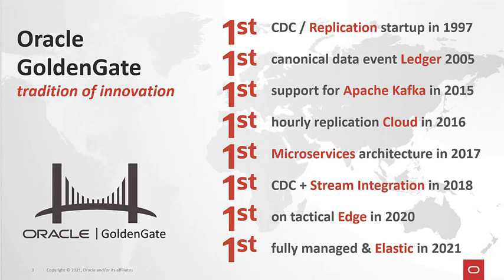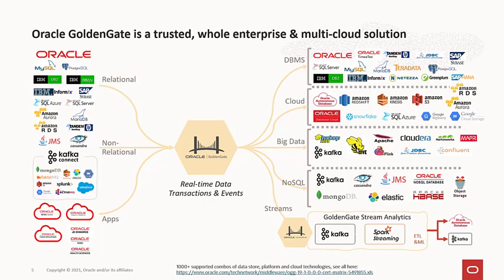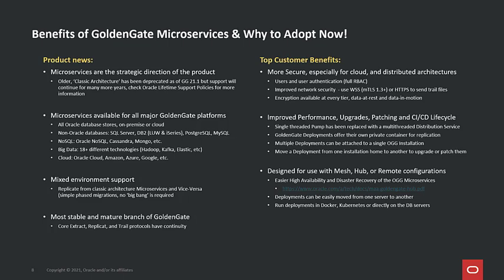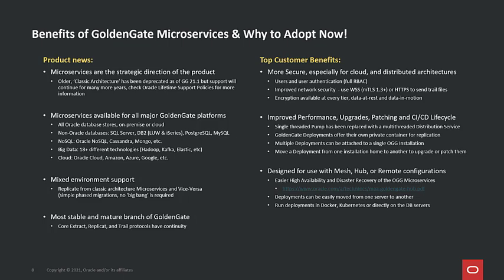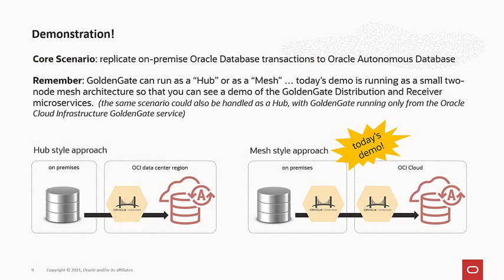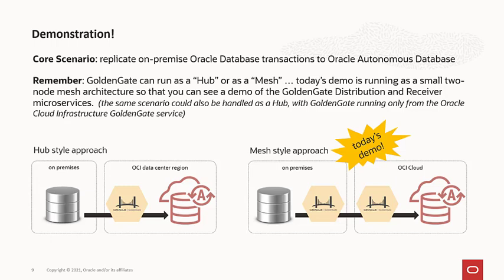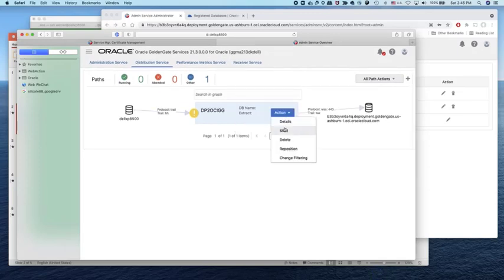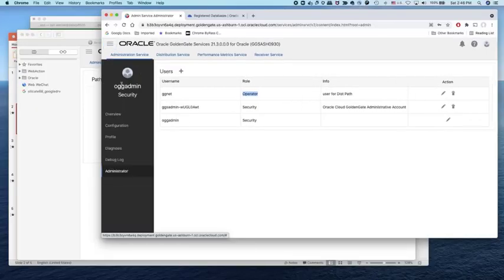Oracle GoldenGate Microservices In Action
Did you know that Oracle GoldenGate was the first data integration tool to shift to a microservices architecture? Join this session to learn more about GoldenGate microservices and to see a demonstration of how to get started with them.